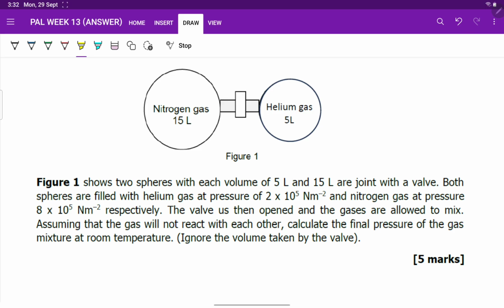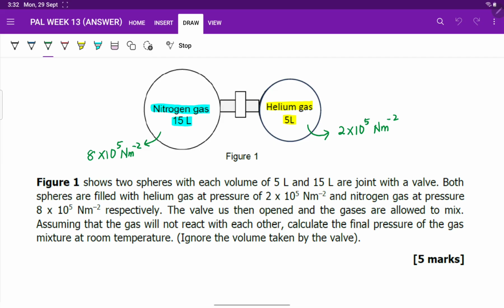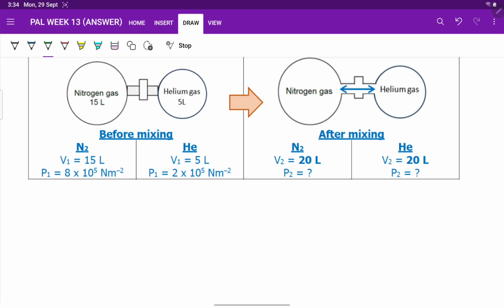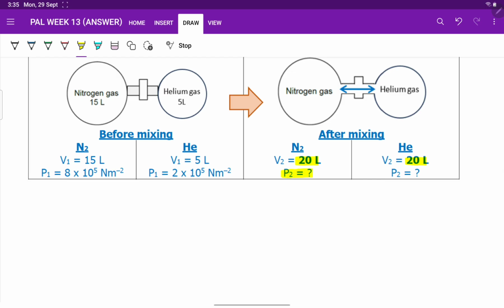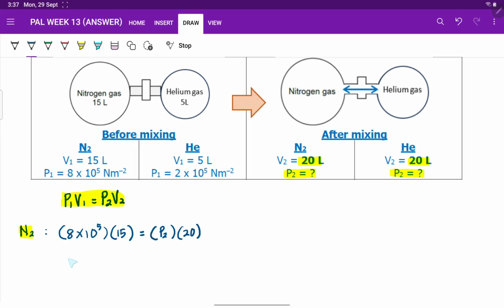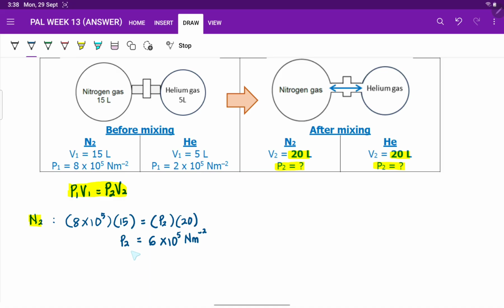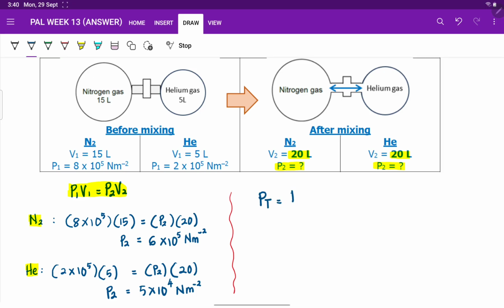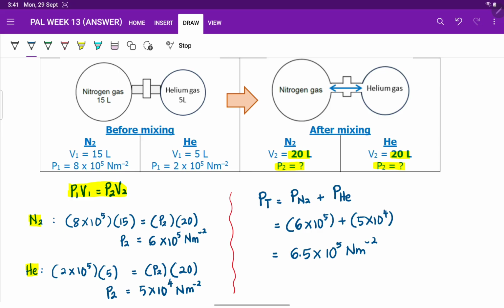SK015 2526 PAL WEEK 13 (Q4)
SK015 2526 PAL WEEK 13
QUESTION 4
Boyle's Law & Dalton's Law of Partial Presure